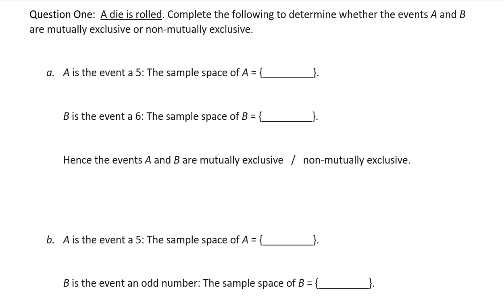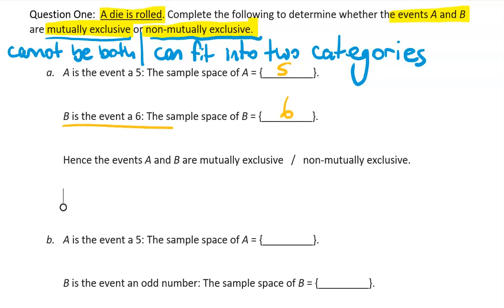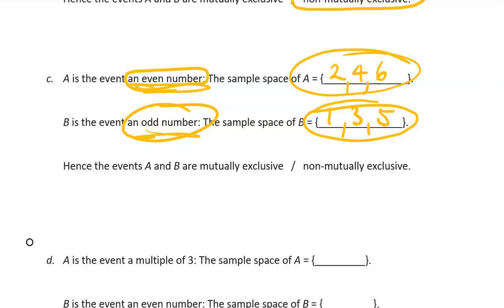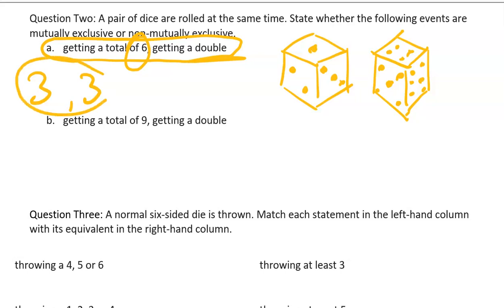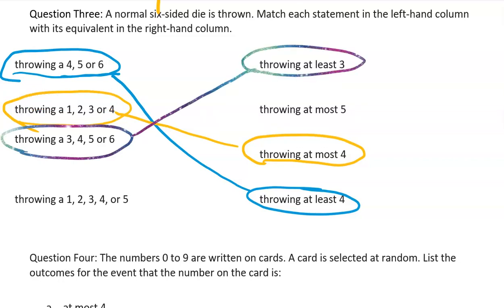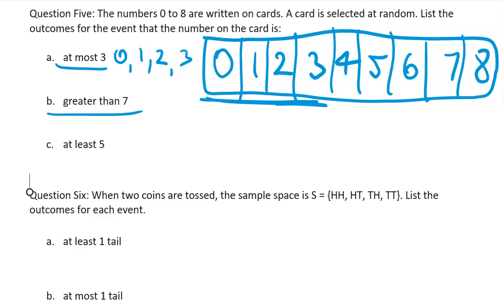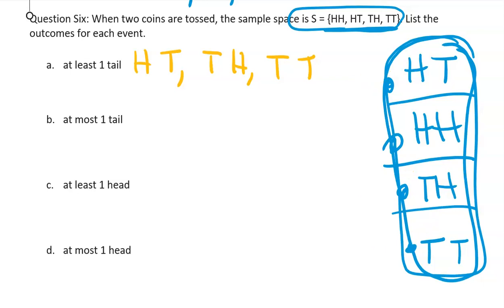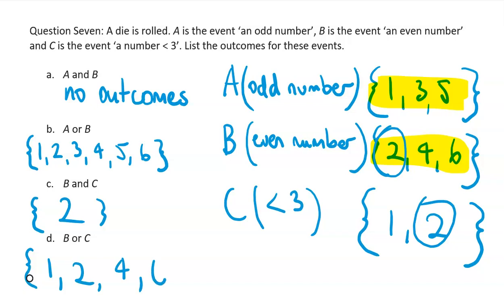Probability Set 4 Questions